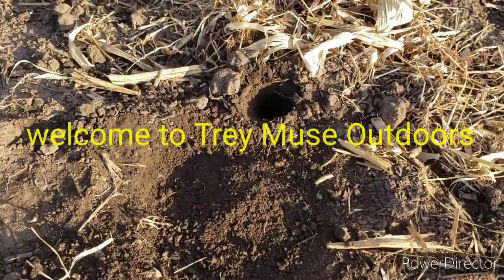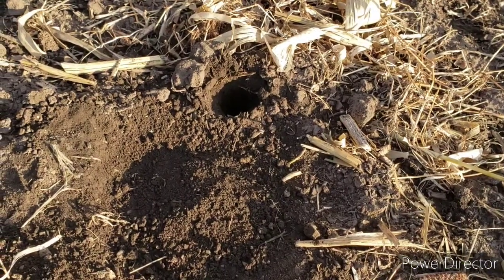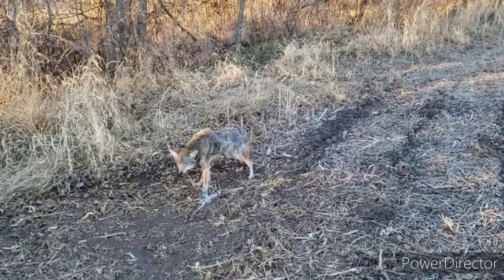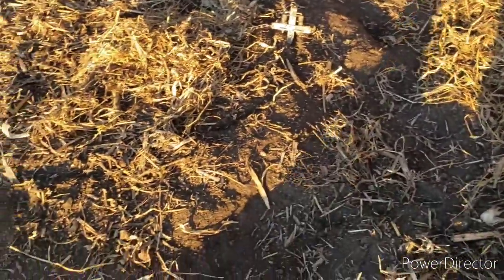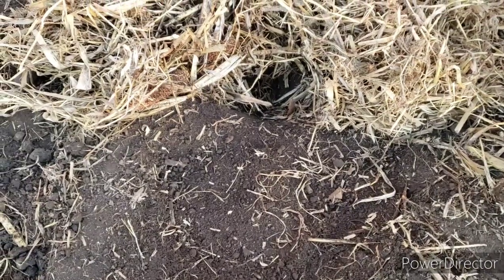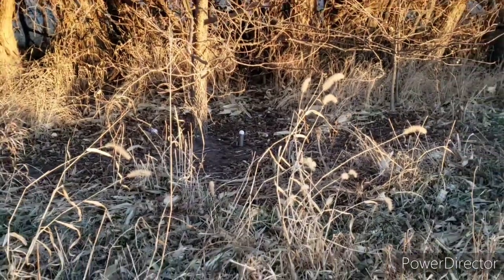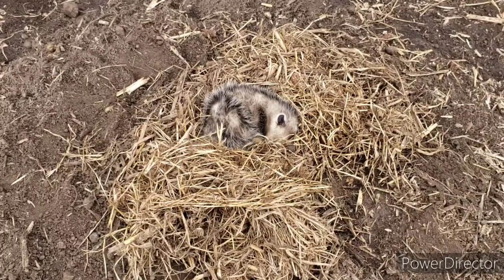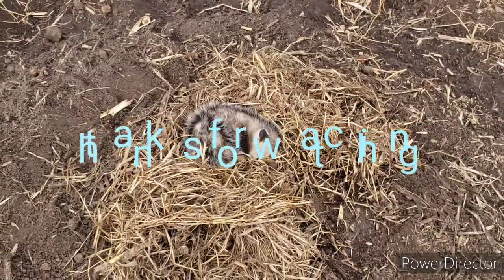First Coyote and a few days of checks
trap checks